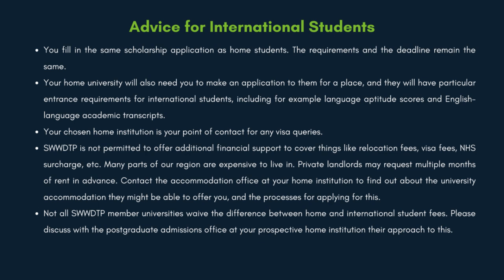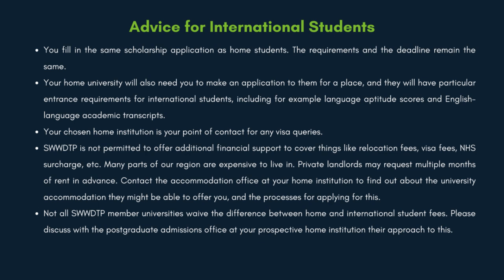Demystifying the SWWDTP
SWWDTP Director, Professor Simon Potter, provides guidance on the key elements of application process, plus additional guidance for underrepresented groups.